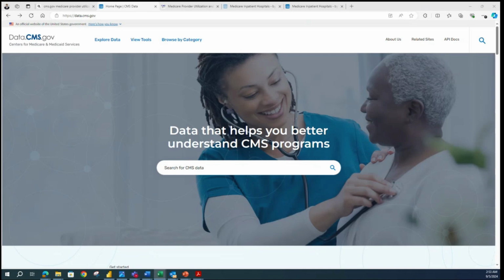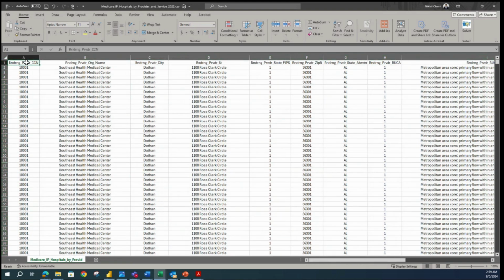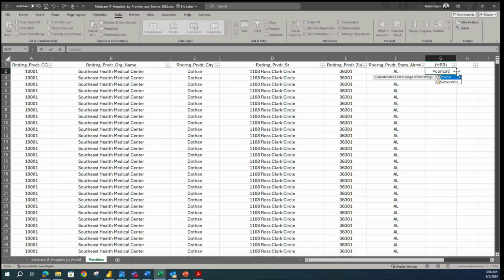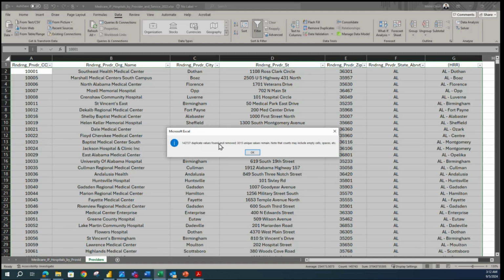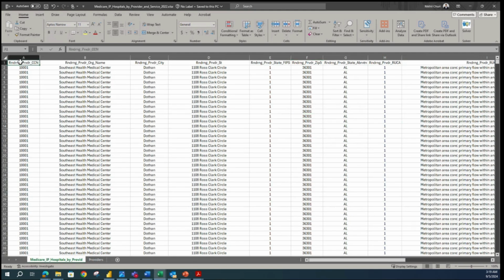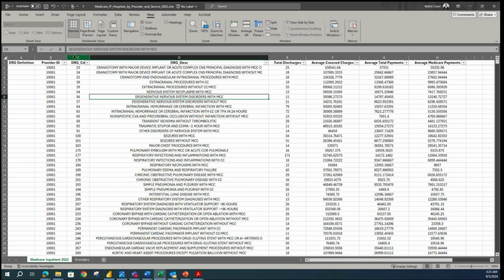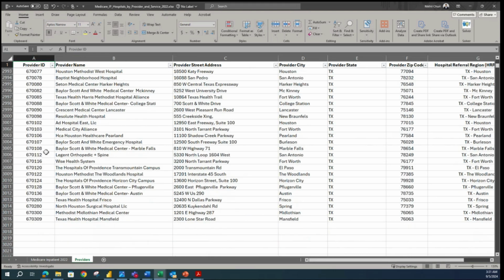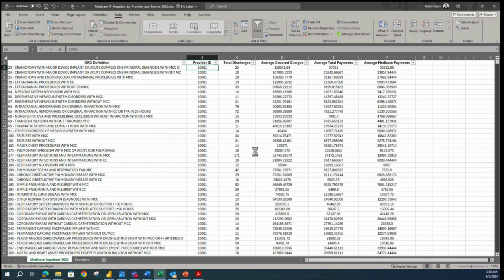Power BI Dashboard 3 Part 1 or 2